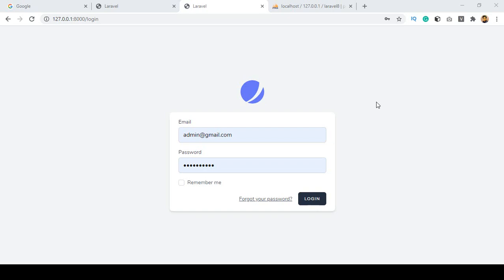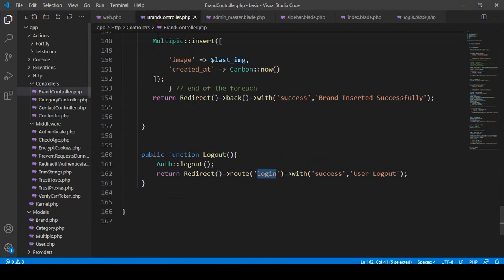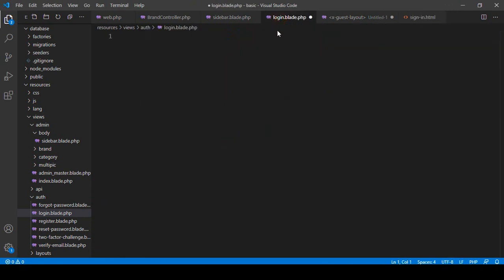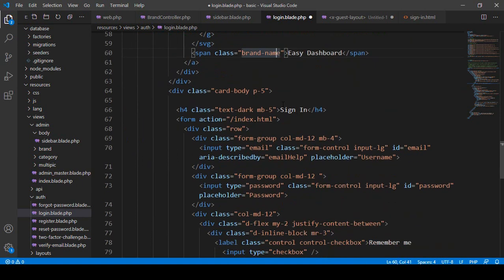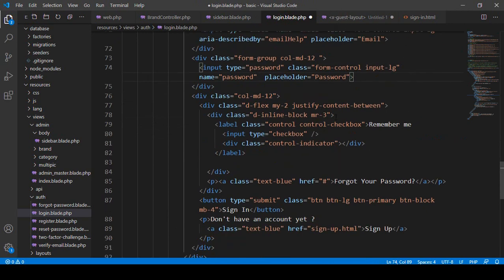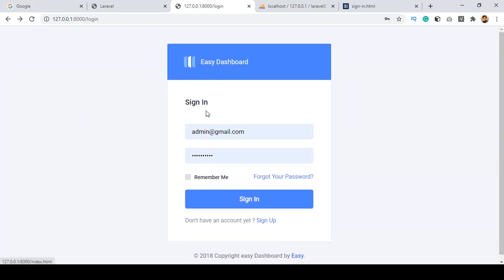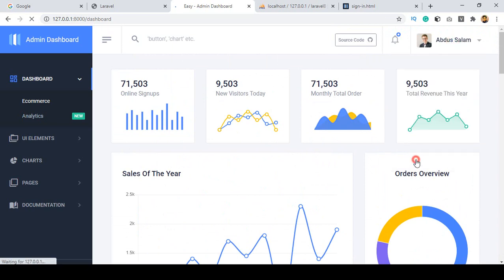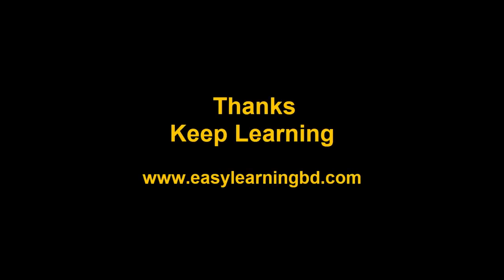Laravel 8 Tutorial | Login Page Setup Part 45